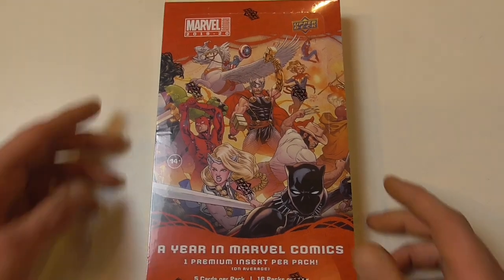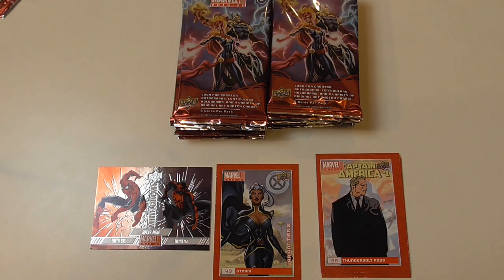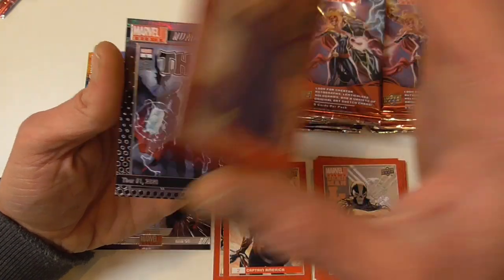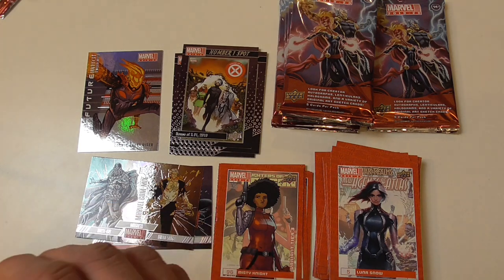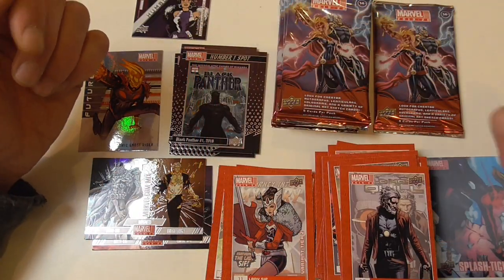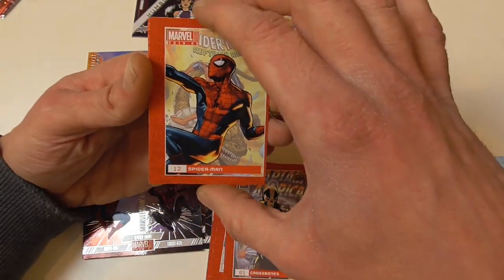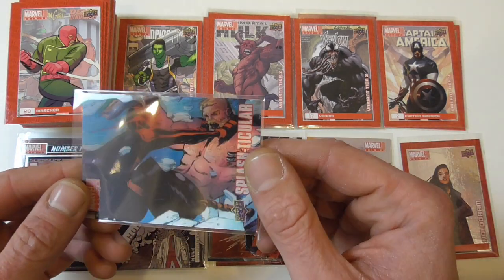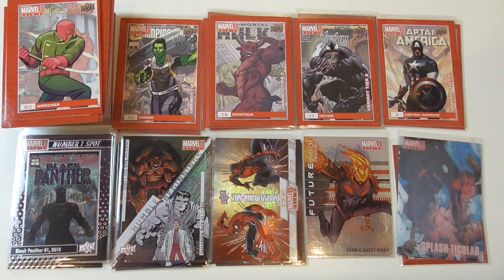2019-20 Marvel Annual Trading Cards Box Break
Welcome to my first box break of 2019-20 Marvel Annual trading cards from Upper Deck. Recap at: 11:45

5 cards per pack, 16 packs per box
100 card base set
100 card Variant Cover parallel base set with 4 tiers of rarity
100 card Hologram parallel base set - each card is numbered to twenty

All parallels combine to fall one per pack, but Holograms are very hard to find due to their scarcity.

5 Future Watch Heroes Inserts
10 Marvel Com-Mix Inserts
10 Humble Beginnings Inserts
25 Number 1 Spot Inserts

Inserts combine to fall one per pack, but usually you get:
8 Number 1 Spot Inserts
3-4 Marvel Com-Mix Inserts
3-4 Humble Beginnings Inserts
1-2 Future Watch Heroes Inserts

20 Splash-Ticular Inserts with short prints (11-17) and super short prints (18-20)
Sketch Cards
Battle Booklet Sketch Cards
Creators Corner Autographs
These all combine to fall one in sixteen packs

You can also find printing plates.

Upper Deck as usual doesn't include odds of finding specific chase cards but rather groups them together, very annoying.